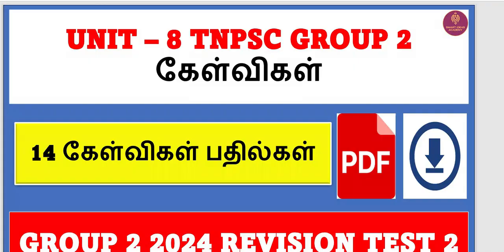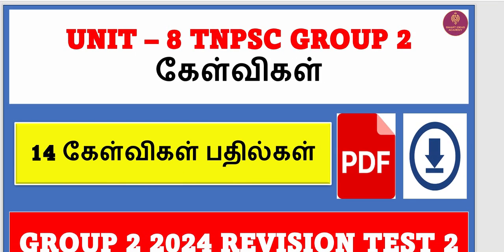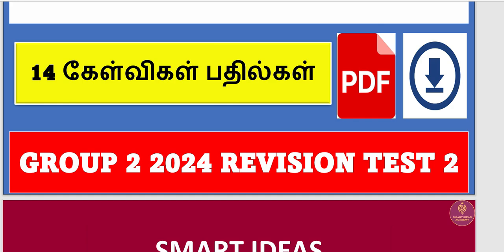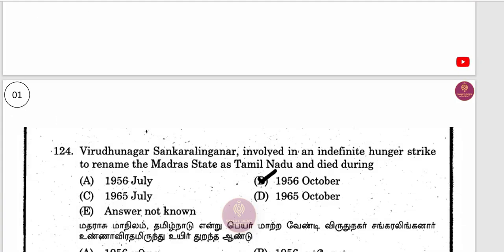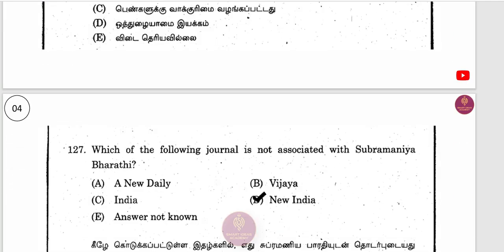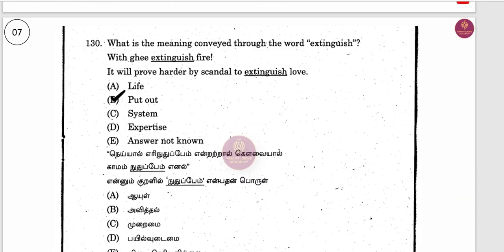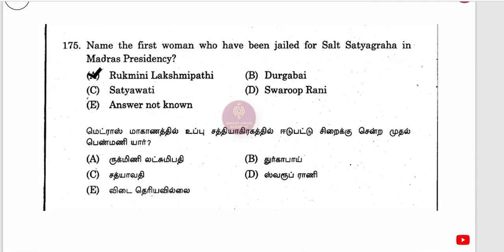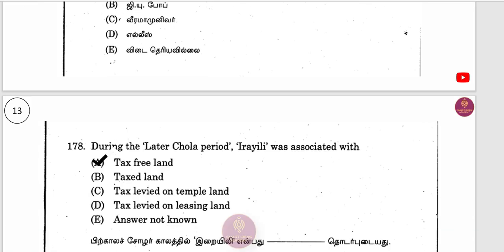Group 2 Revision Test 2 Answers | Group 2 Tnpsc UNIT 8 Questions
✍🏾Confident Tnpsc Group  2 - 13 Hours Bilingual  40 GS Topis Revision Course ✍🏾

Group 2 Unit 8 Answers Pdf